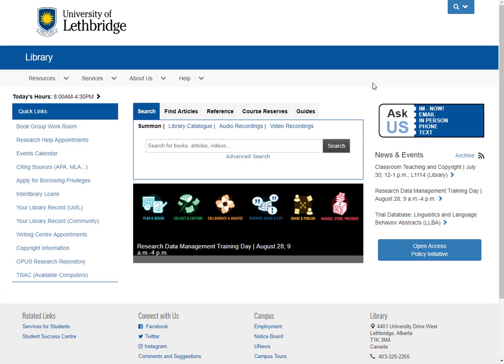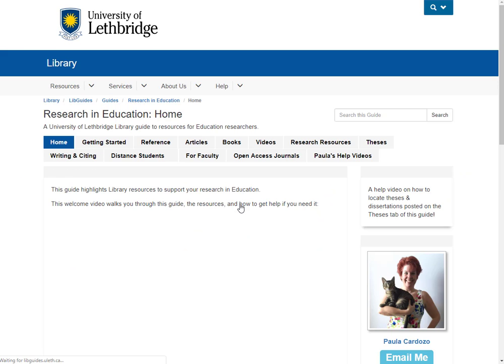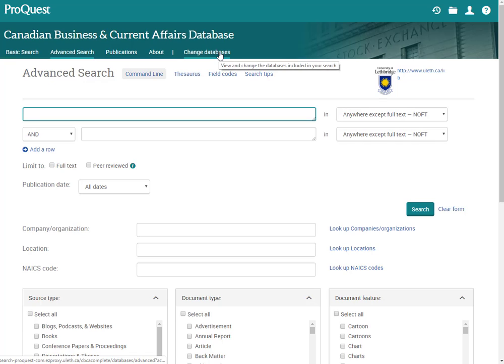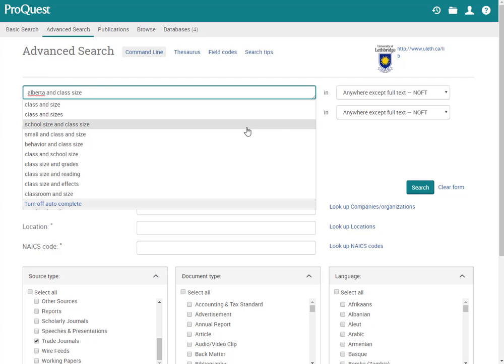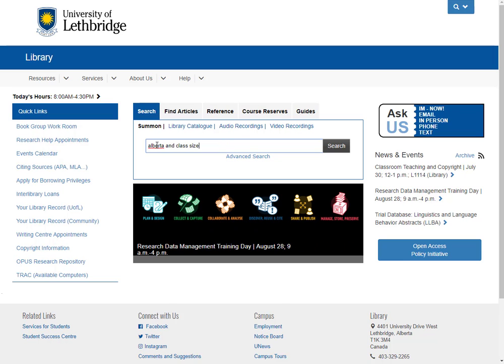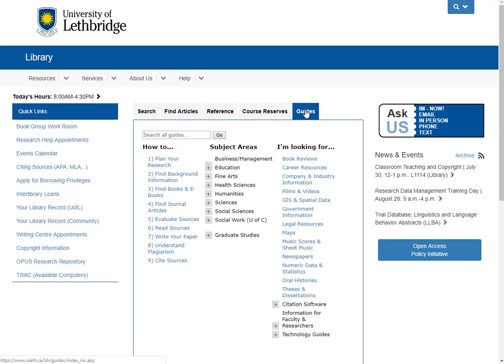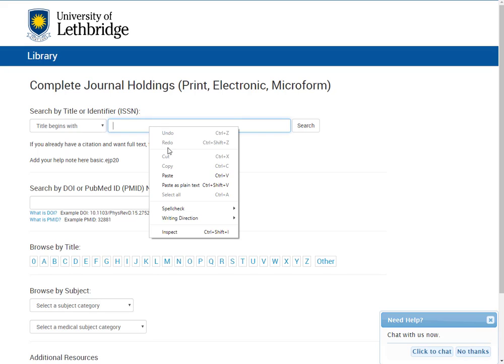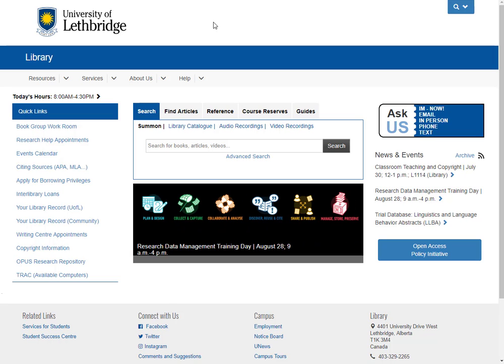Locating Newspapers, Magazines & Trade Publications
This video was created by Paula Cardozo, Librarian at the University of Lethbridge. It shows you how to locate popular sources like newspapers, magazines, and trade publications in Education & Counselling.